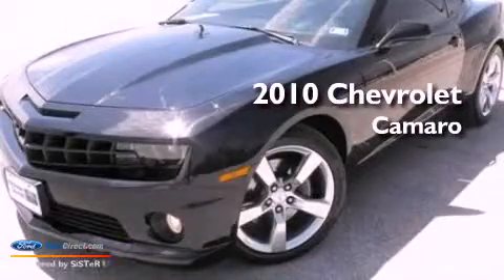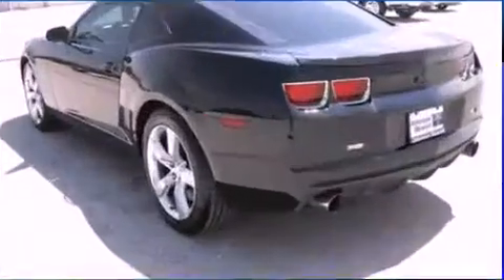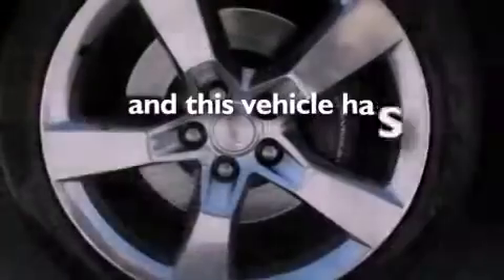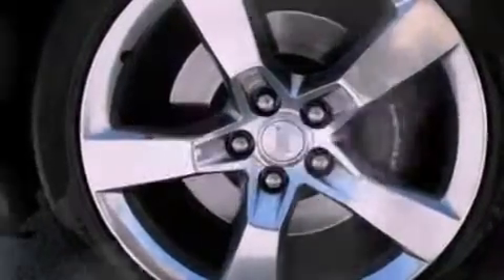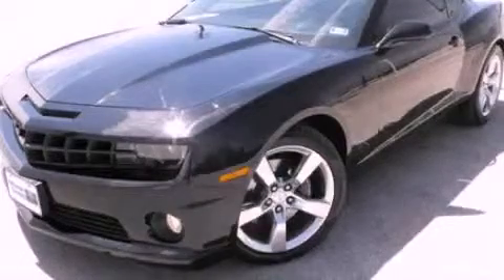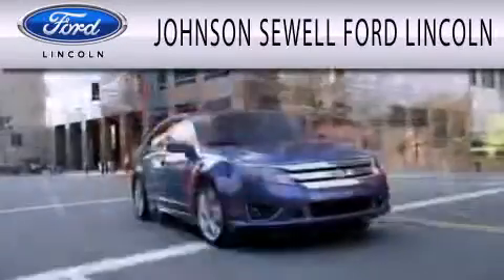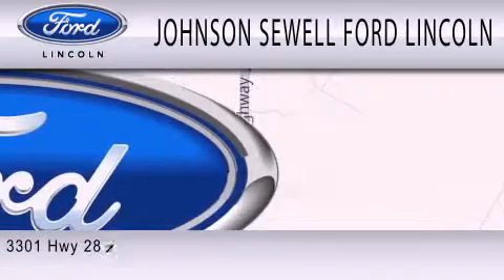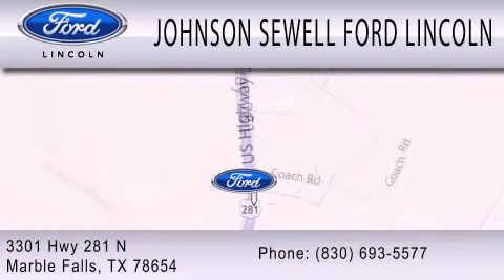2010 CHEVROLET CAMARO Marble Falls TX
Year : 2010
 Make : CHEVROLET
 Model : CAMARO
 Engine : 6.2L V8 16V MPFI OHV
 Trans . : 6-SPEED MANUAL
 Exterior : BLACK
 Miles : 38,787
 Interior : BLACK
 Stock : L766A